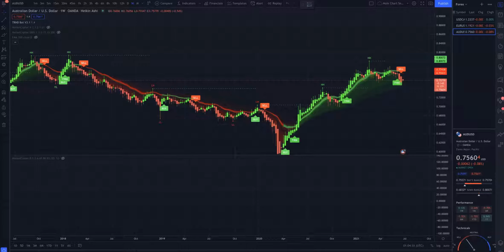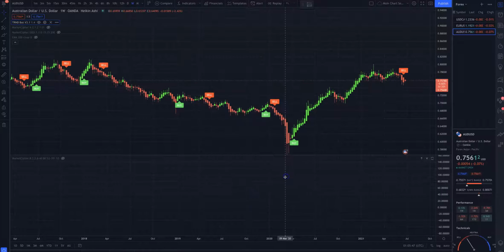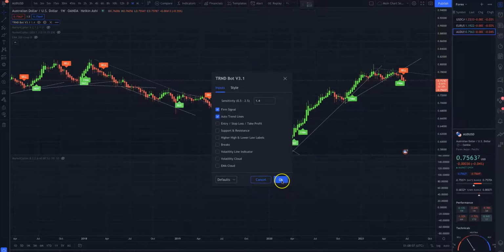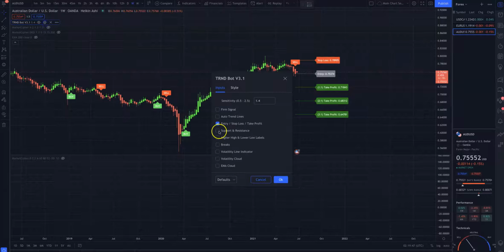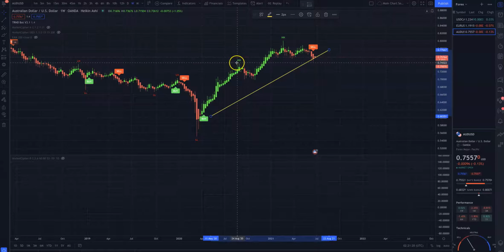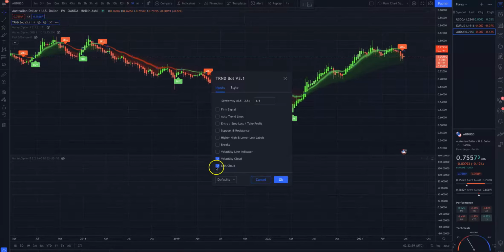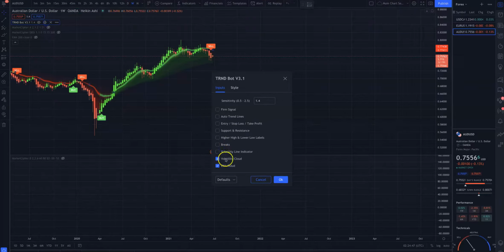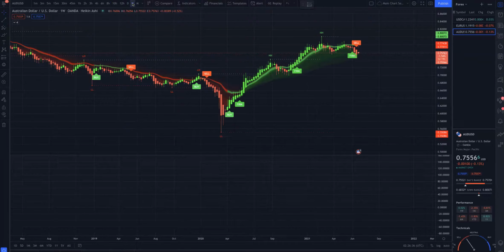Does TRND Bot Trading Indicator Still Work?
Sign up with an eToro account and receive $100,000 in virtual money

The information contained on this YouTube Channel and the resources available for download/viewing through this YouTube Channel are for educational and informational purposes only.​ I am not a financial advisor. This channel is based on my results, and my results only.